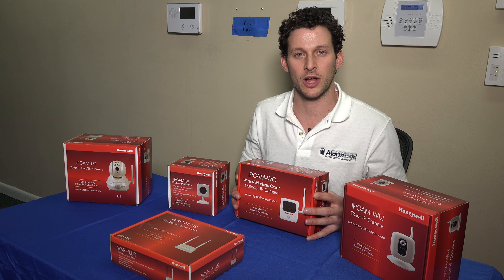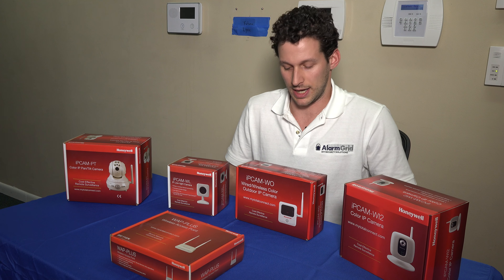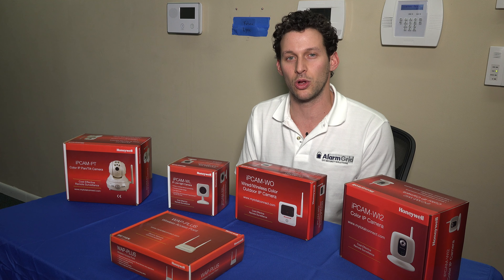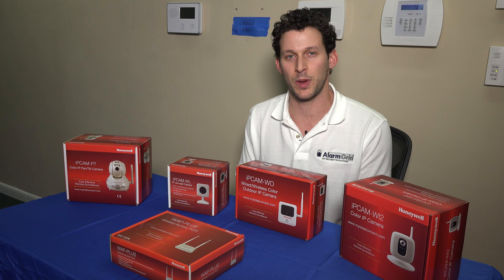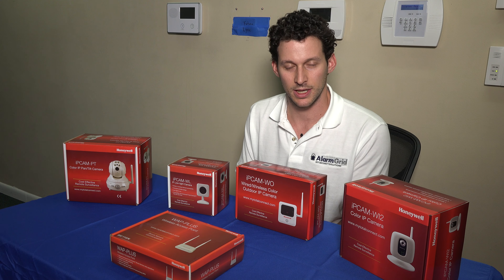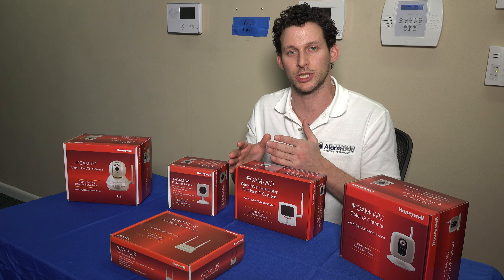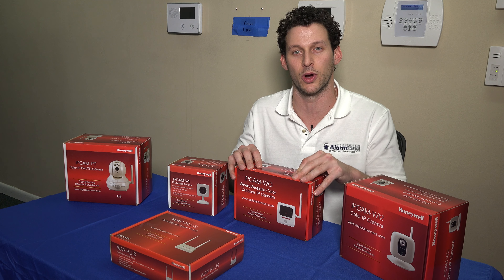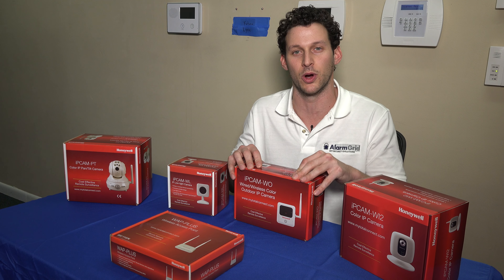Introduction to AlarmNet Cameras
This video is a brief introduction to the AlarmNet cameras for internal and external use.

When you are looking for security cameras for your AlarmNet system, you have several options. This video introduces four models with different options.

The cameras are Honeywell cameras that can be used either indoor or outdoor. Each model will have specific functions and how they operate and function. As you will see in the video, all of these cameras run on the Honeywell WAP plus wireless network or are hardwired with an ethernet cable.

You can quickly set up the cameras using the WPS button on the top of your encrypted router if it is available. The video covers this in detail and tells you what to look for to ensure your cameras are connected.

There will be a monthly charge for using the AlarmNet dealer service. Our video discusses the reason for this and will answer your primary questions. You will have to talk to an AlarmNet dealer for specific monthly pricing for your service needs.

All of the cameras covered in this tutorial video have motion detection capabilities. As you will see in the video, you can set up the motion detection using the 8-second video clip when the camera detects movement. The Total Connect 2.0 app will allow you to control that 8-second clip by adjusting it forward or back to 7 seconds either side of the motion.

From this video, you will be able to see other tutorials for each specific camera listed here. The 4 cameras (3 indoor and 1 outdoor) have different abilities.

As you will see in the video, the outdoor camera has night vision and can be mounted to monitor anything out side. Parking lots, back yards, walk ways and even entry doors.

Of the indoor cameras, one of them has pan tilt capabilities as discussed in the video. One is simply fixed, and the other is a fixed camera with night vision.

Set up for the cameras is simple using the AlarmNet system. As the video will discuss, you must use the WAP plus system, or the WPS button on top of WPS enabled routers. All cameras are specifically designed for use with Honeywell’s Total Connect software.

As you will learn from the video, all motion captured video is saved to the cloud and view-able using the Total Connect software app.

You can view our other videos to learn more about each specific camera in the Honeywell line up. The Honeywell WO is the out door camera. The indoor cameras include the Honeywell WL, the Honeywell WI2 and the Honeywell PT2.

Each of these cameras is a wireless IP camera that allows for easy installation and monitoring using your existing wireless network. You can follow along in the video to learn more about the entire system and set up of the cameras.